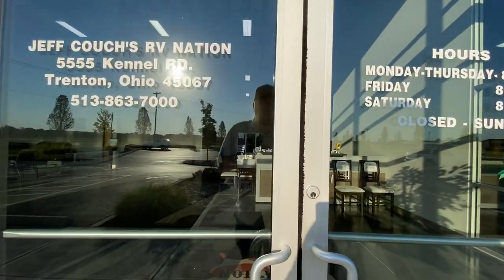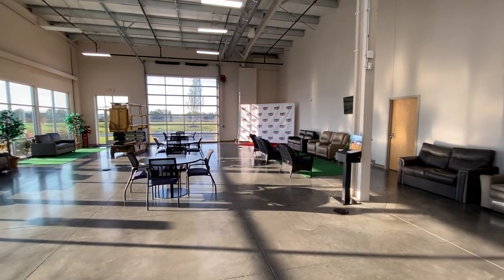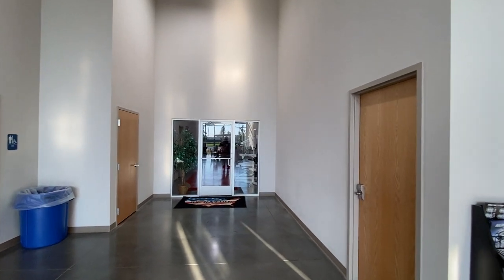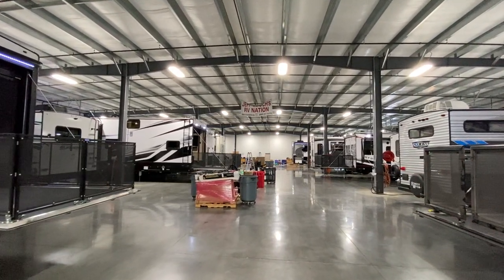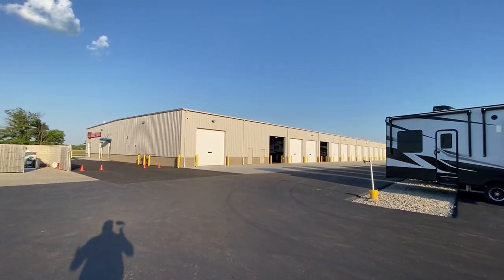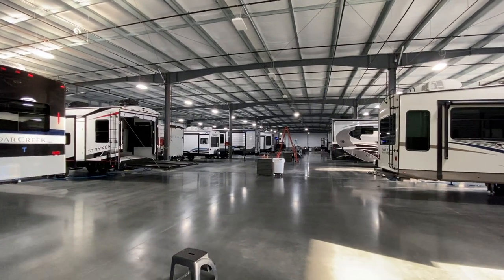#1 SELLING DEALERSHIP IN THE COUNTRY TOUR. Couchs RV Nation!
This is a tour of Jeff Couch's RV Nation - The largest dealership in the country!